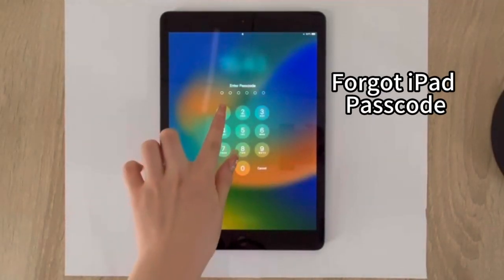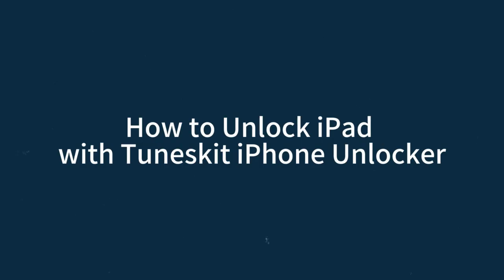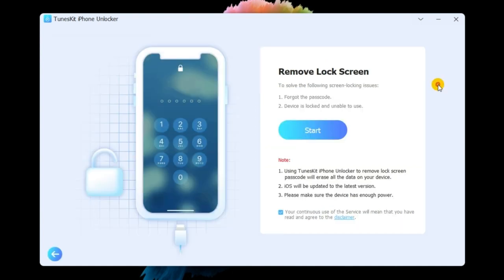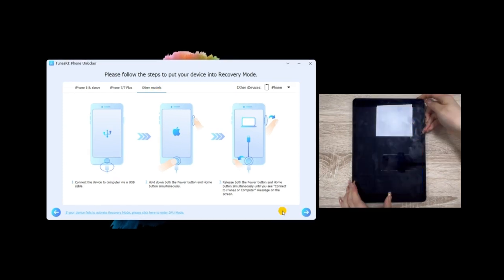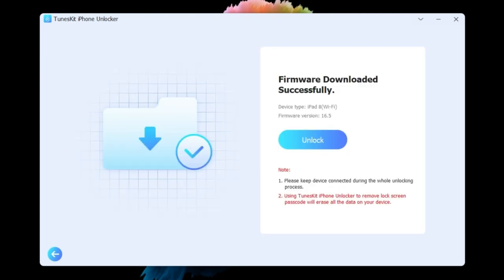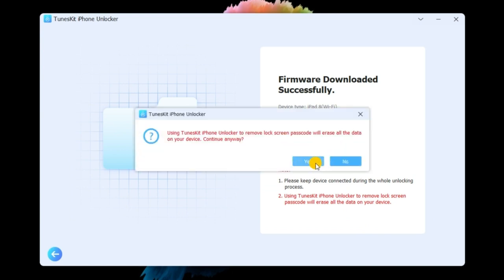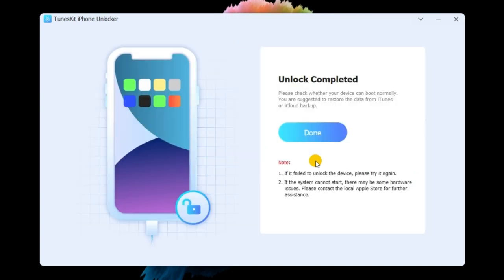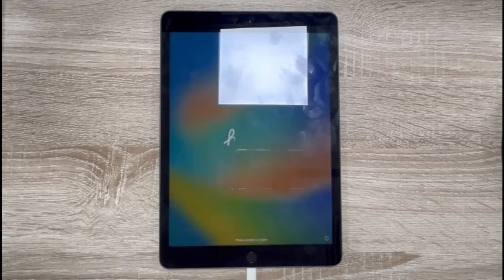Forgot Your iPad Passcode? Here’s How to Remove it - No iTunes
Hi guys, in today's video, I will show you how to unlock the iPad with TunesKit iPhone Unlocker when you forgot the passcode.

TunesKit iPhone Unlocker also deals with the following problems:
Forgot 4/6 digits passcode/Touch ID/Face ID
iPhone is disabled
Bypass iPhone/iPad Screen Time
Unlock Apple ID
Factory reset iPhone without password
Remove MDM from iPhone/iPad